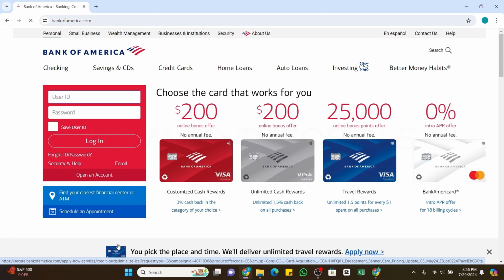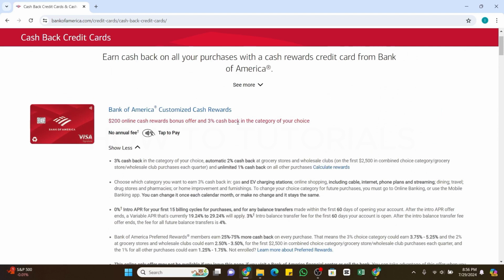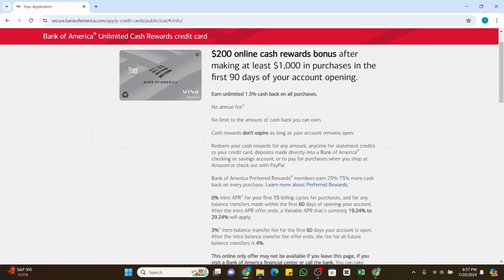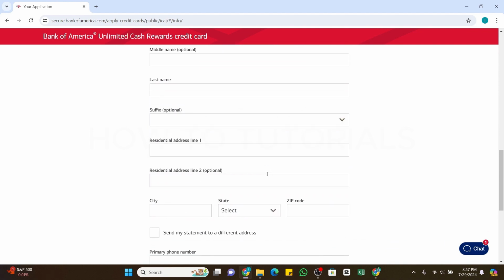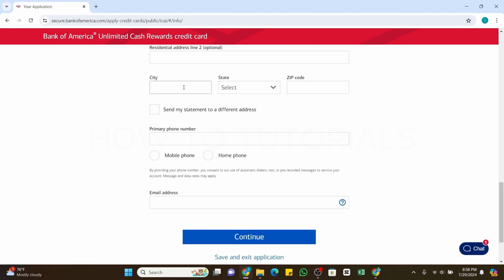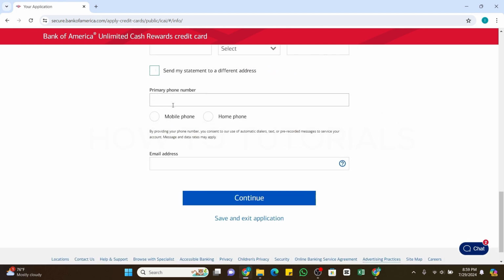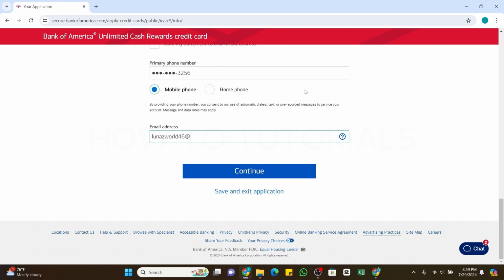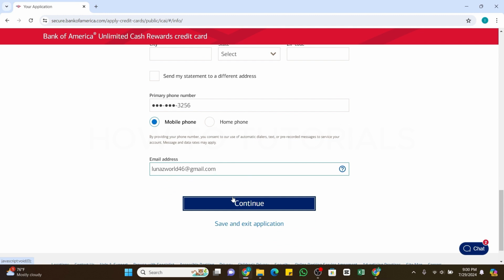How To Apply For Bank Of America Credit Card Online 2024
"How To Apply For Bank Of America Credit Card Online 2024" - A Video Guide by How To Tutorials.

Looking to apply for a Bank of America credit card online? This tutorial will guide you through the simple steps of submitting an online application for a Bank of America credit card. Learn how to explore different credit card options, check your eligibility, and complete the application process right from your device. Start managing your finances with the right credit card in no time!